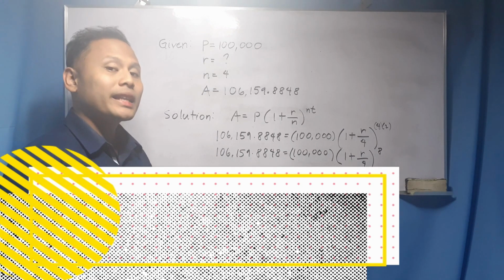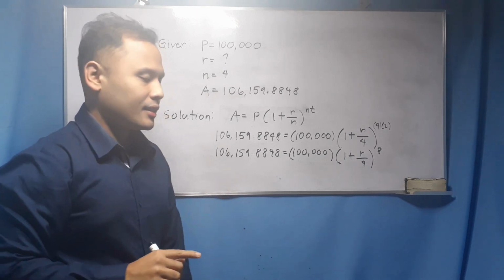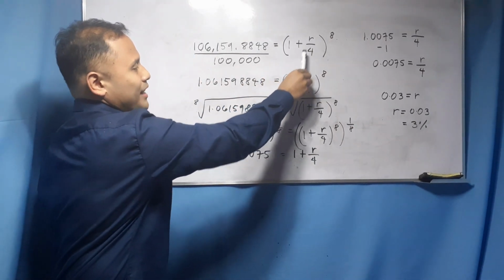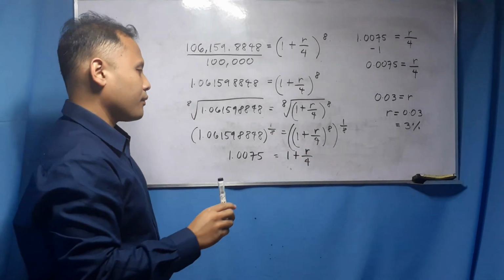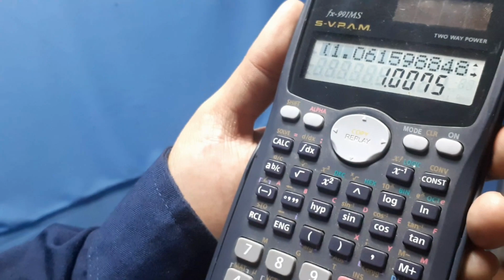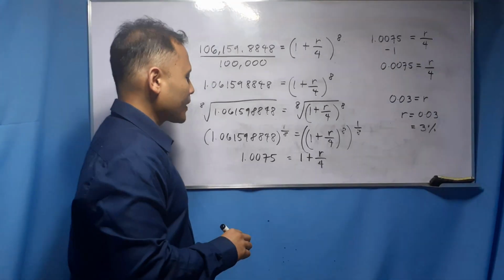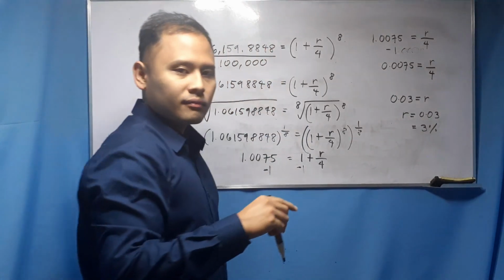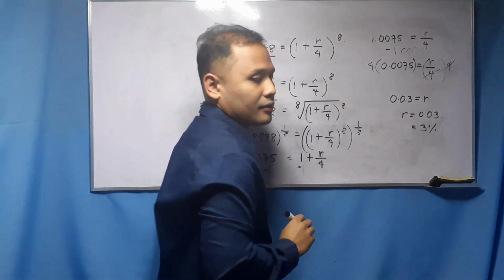THE FORMULA RELATED TO COMPOUND INTEREST (FINDING THE MISSING VALUE PART 3).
This video talks about the solution for solving r, the rate with the missing value. By the way friends, between 11th and 12th minutes, I want to correct that the moving of decimal point  must be to the right to affix the percent symbol. Lastly, share it to your love ones, relatives and friends.